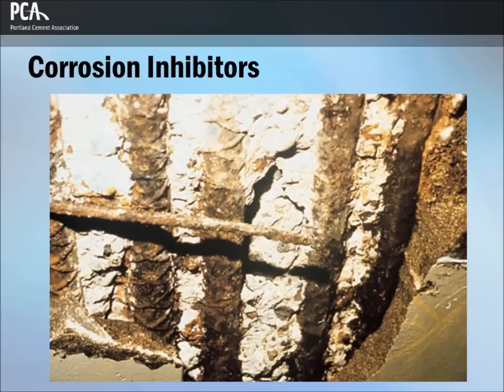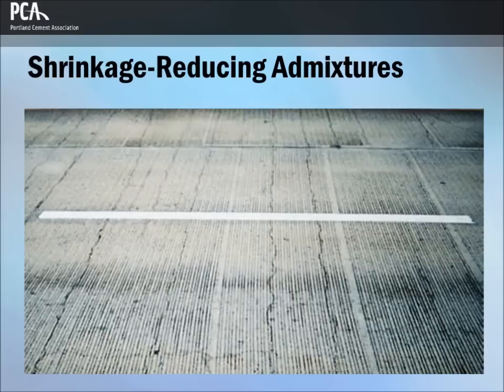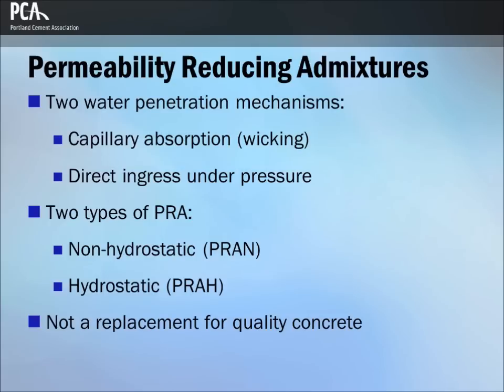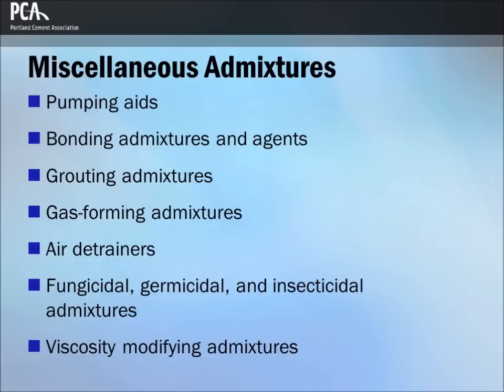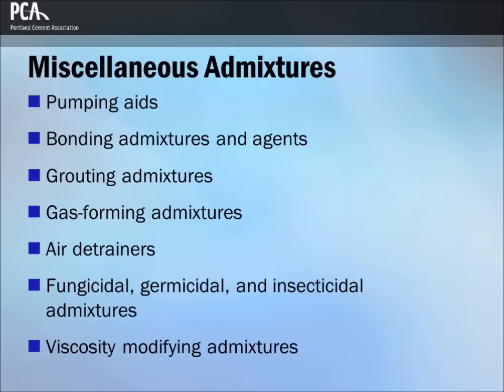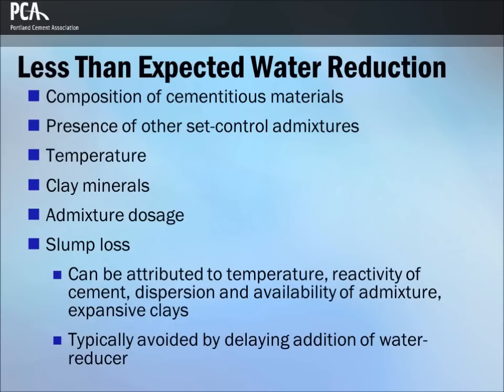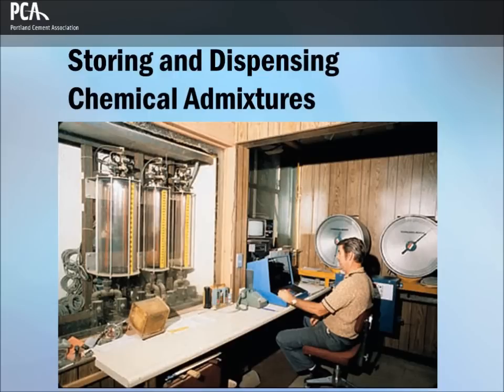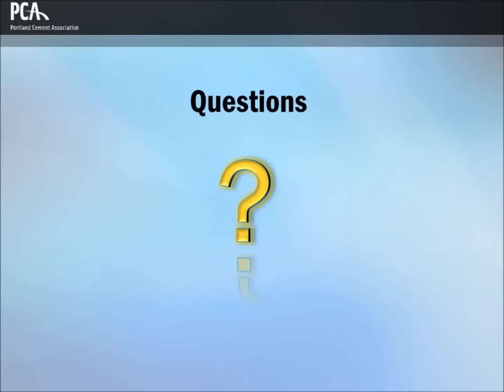CH7 - Part 3: Chemical Admixtures for Concrete